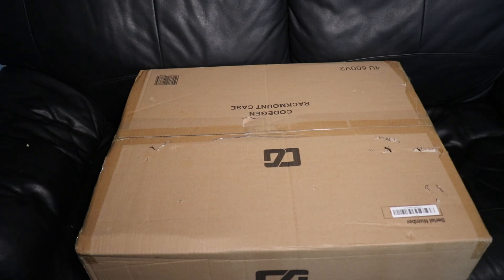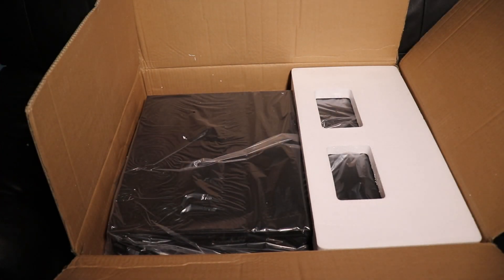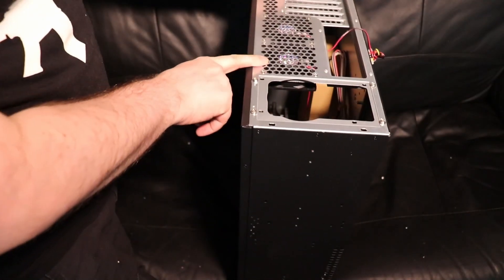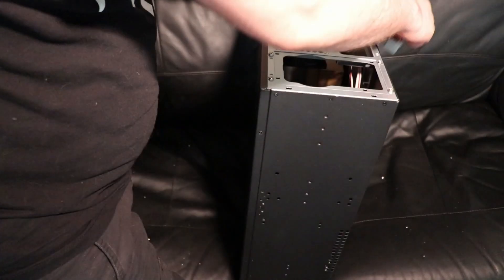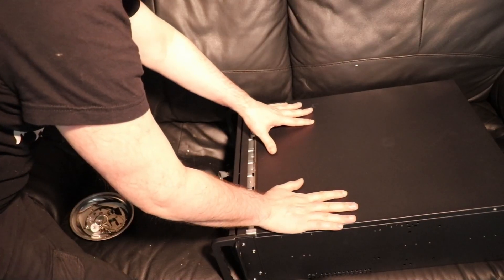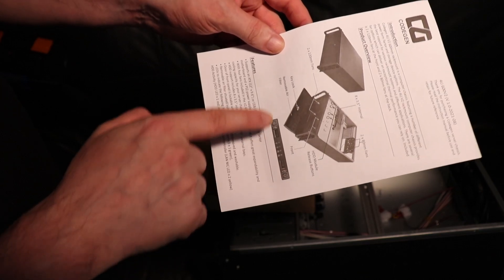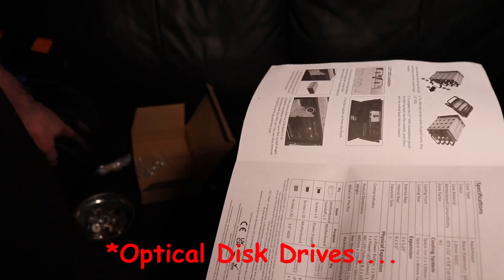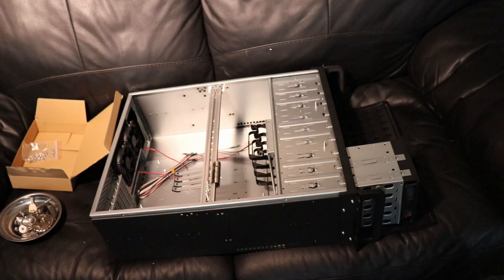DIY Rack Mount Nas - Part 1 - Codegen V2 600mm Rack Mount Case Unboxing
In this tutorial I kick off my DIY Rack Mount NAS Series, this is the unboxing of the Codegen 600mm Rack Mount case that I will use to be the basis of my new NAS.

*Note* - This channel is not monitized on youtube, help me fight back against the censorship on YouTube by watching my videos on rumble.com as listed below!